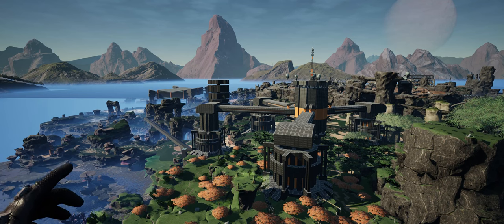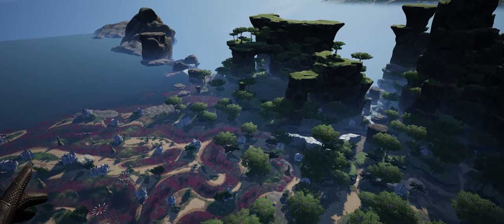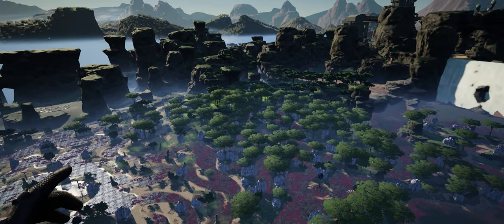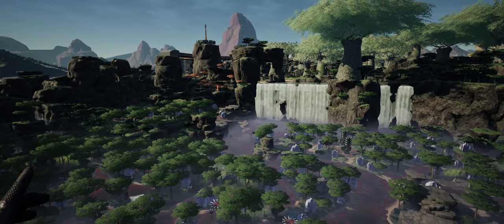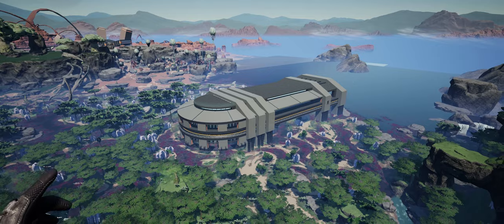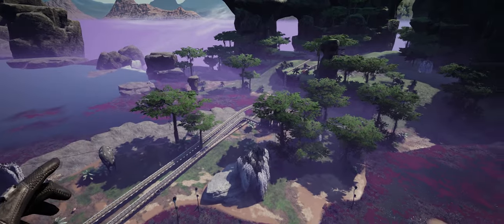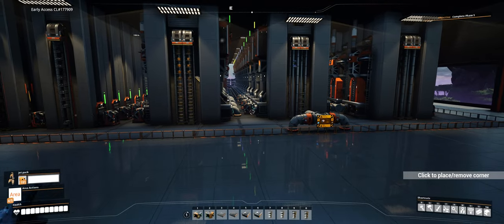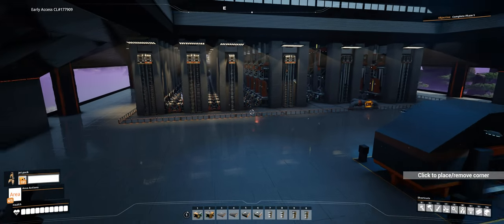Ingot Factory with customisable Oil production for Plastic & Rubber - Satisfactory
Another odd looking build that didn't quite go to plan - this time a small factory in preparation for a future project, with ingot/plastic/rubber production, and some customisable/configurable element...